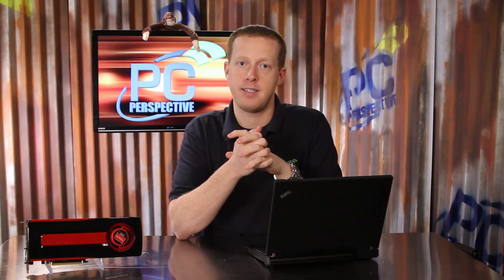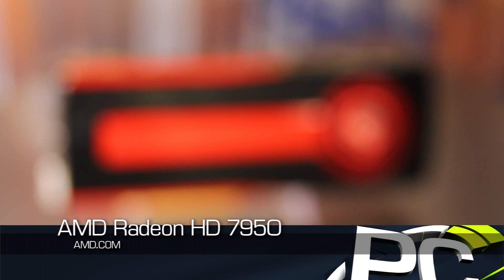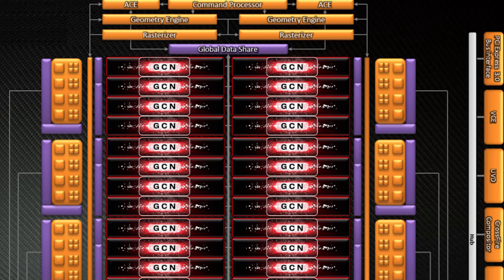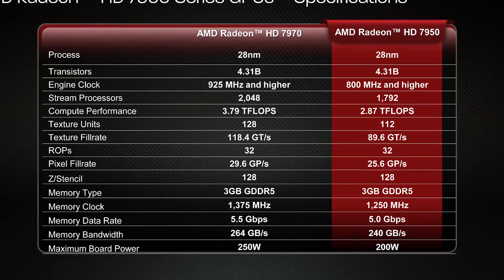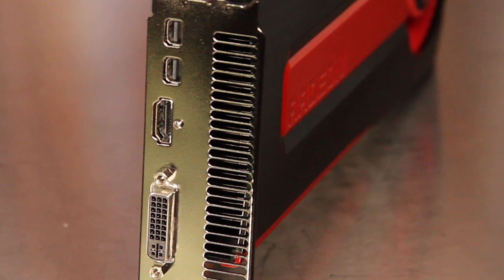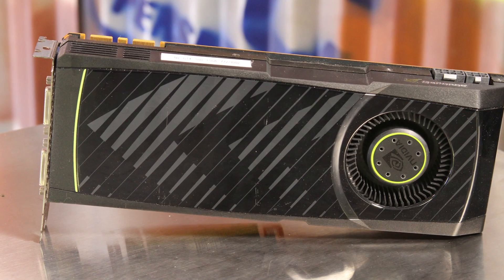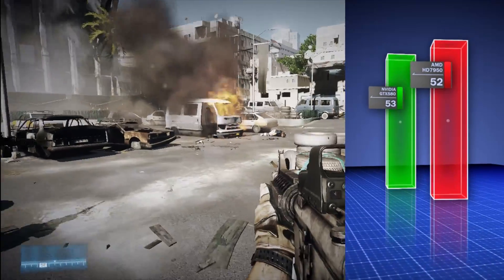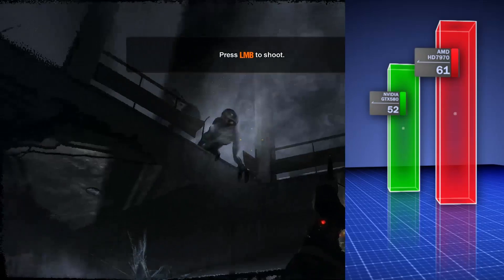AMD Radeon HD 7950 3GB Graphics Card Review - PC Perspective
Today we are reviewing that sibling, the Radeon HD 7950 3GB GPU that offers basically the same technology and feature set with a slightly diminished core and a matching, slightly diminished price.  In truth I don't think that the estimated MSRP of $449 is going to really capture that many more hearts than the $549 price of the HD 7970 did, but AMD is hoping that they can ride their performance advantage to as many profits as they can while they wait for NVIDIA to properly react.